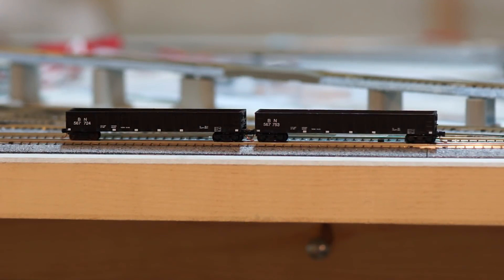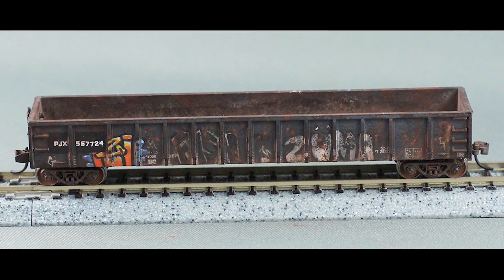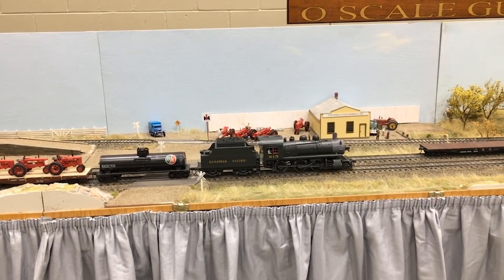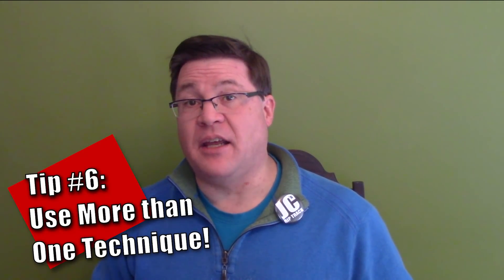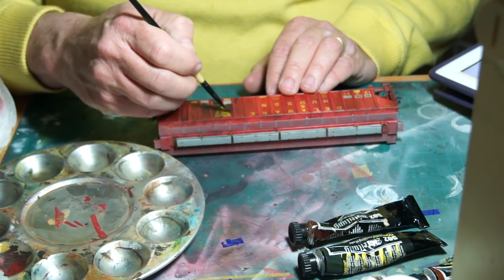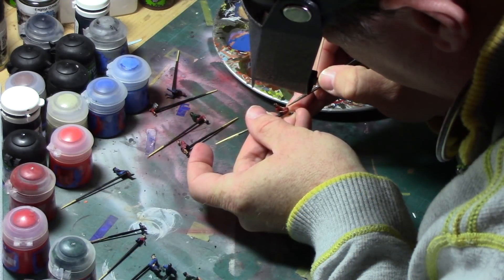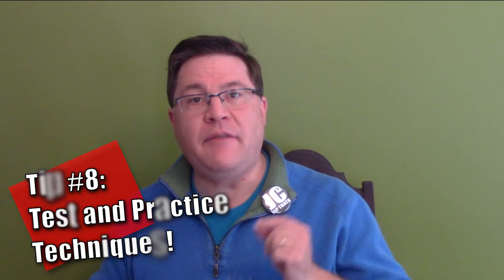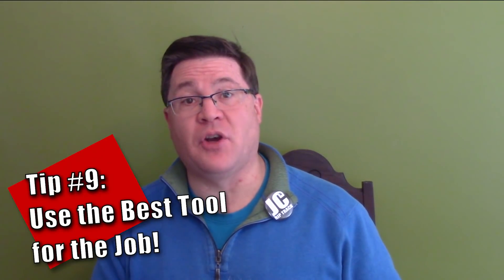Top Ten Weathering Tips for Beginners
After having many conversations with a number of you, I realized that a Top Ten Weathering Tips for Beginners video was in order. This is a compilation of tips and advice, especially for those who are just getting into weathering of any kind, whether you’re weathering model trains, or scale models of any genre. My starting point is model railroading, but these tips are good for anyone who has a styrene addiction!

Book and Resource Recommendations
Imperial Armour Model Masterclass Volume 1
This is the book that changed the way that I paint. It took the paint line that I knew, and then combined it with oil paints, other brand acrylics, weathering powders, and showed what could be done with different techniques to achieve highly realistic results. It has a fantastic section on tools needed for weathering, as well as step-by-step examples of how the techniques can be used.

Imperial Armour Model Masterclass Volume 2
Follow-up to the above book. Again, very good, and it introduces some new techniques into the mix beyond simply a rehash of volume 1.

The original “FAQ” by Mig Jimenez
FAQ2 by Mig Jimenez
Great book. Highly recommended. It also looks like AK Interactive is going to be releasing a FAQ 3 by Ruben Gonazales. It’s available for pre-order through AK Interactive themselves.

Weathering by Tom Mann
I have an older e-book of Tom Mann’s that dates to 2006. This book is what that original ebook evolved into. Unlike these other works, this one is specifically for weathering model trains. It appears to be the only book of its type on the market outside of Kalmbach publications.